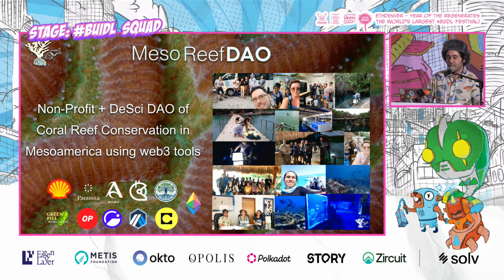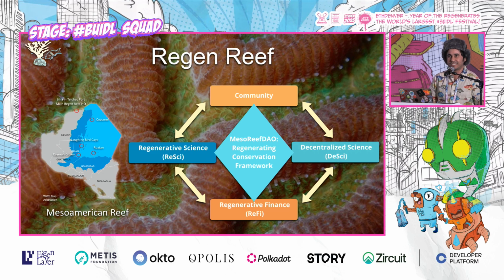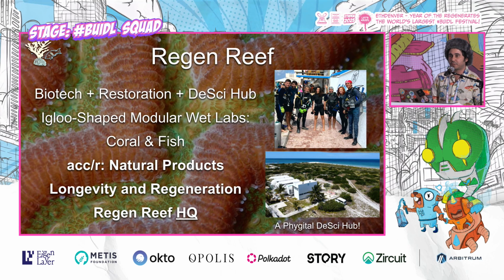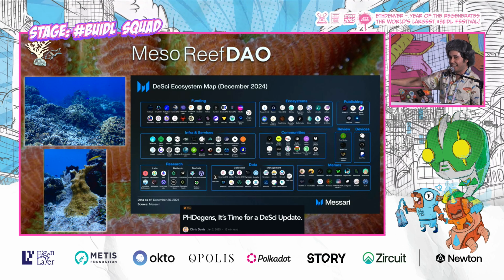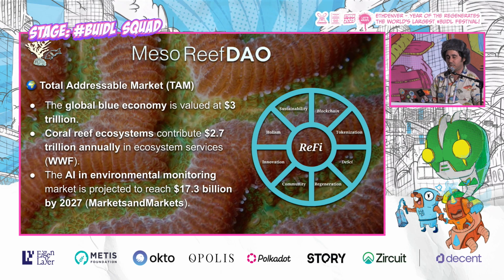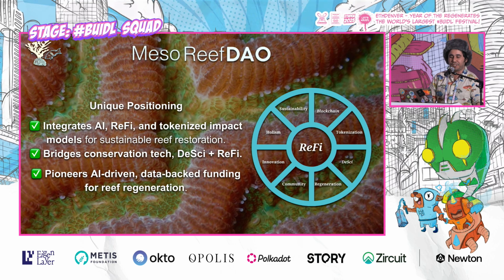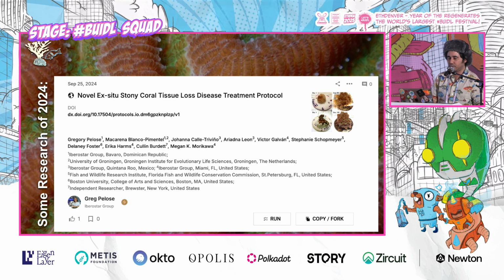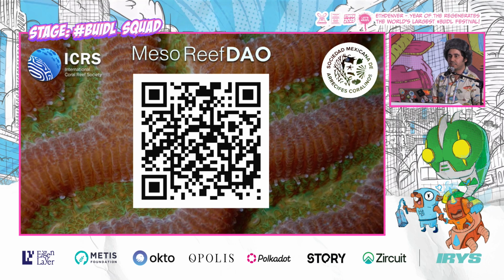Use Case of DeSci in LATAM: Regenerating Coral Reef Conservation | Rodrigo Nunez - MesoReef DAO